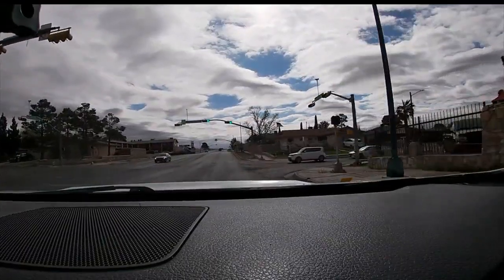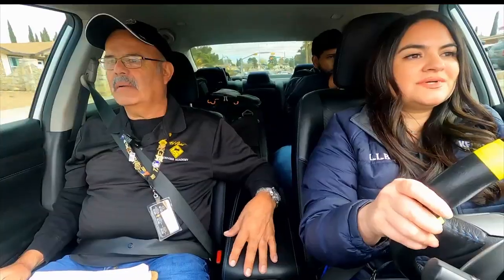What's Driving You Crazy? Navigating roundabouts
How to maneuver roundabouts! That's what's driving you crazy this week.

Gustavo A. asks "Why do people have a hard time approaching and using roundabouts?

KFOX14 did a ride along with driving instructor, Fernie Fabela with the El Paso Driving Academy who explained not only do their students in the program get anxious when approaching the circles but people in general.

Hit the subscribe button to stay up-to-date on the latest news, and turn on the notifications to get alerted when the big stories break as we bring them to you live!

For all the full stories seen here, go to KFOXTV.com.

Follow KFOX14 on our other social media pages for more photos, videos and reports:

If you see something newsworthy happen, or you just witness something incredible, hilarious or adorable, you can send your videos, photos and news tips to KFOXTV.com/chimein. We love sharing our favorites on KFOXTV.com, our social media and our broadcasts!

You can also email a news tips, or call our newsroom.

Sinclair Broadcast Group, Inc. is one of the largest and most diversified television broadcasting companies in the country today. Sinclair owns and operates programs or provides sales services to nearly 200 television stations in 86 markets.